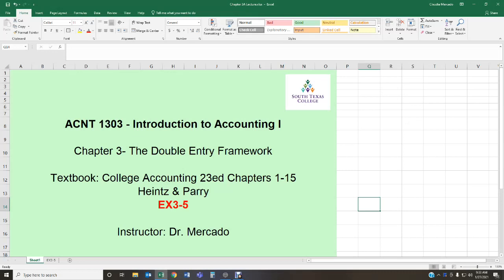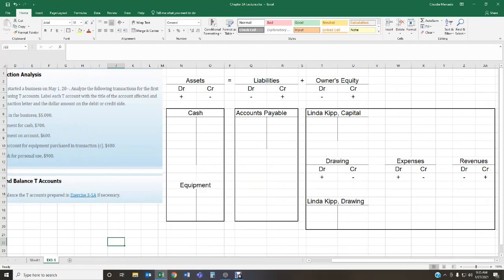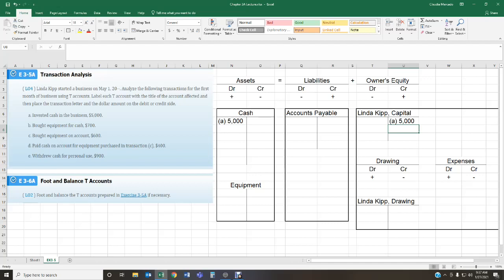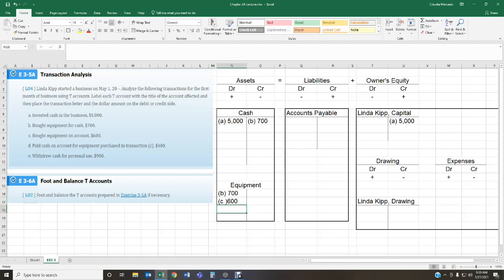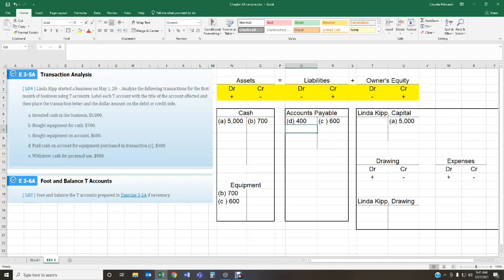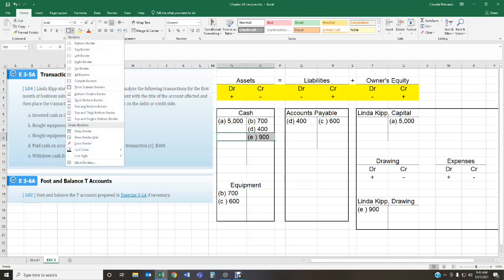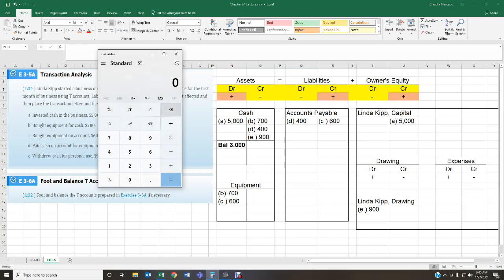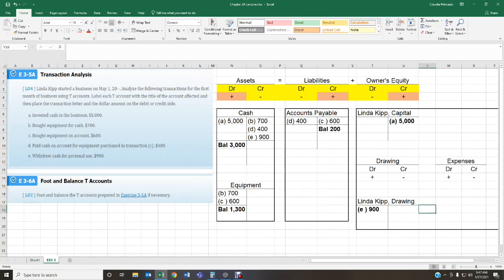ACNT 1303 Into to Accounting: Chapter 3: EX3-5 & EX3-6